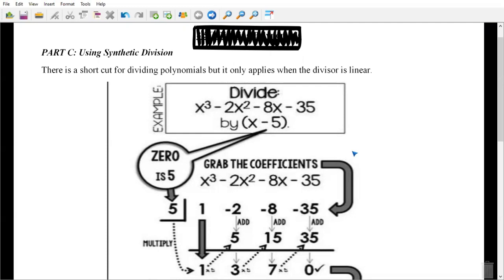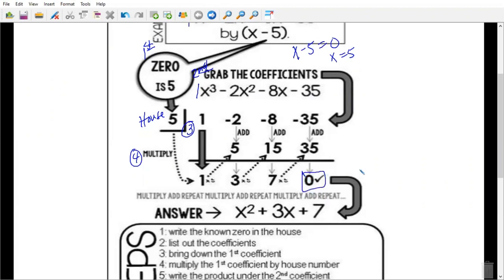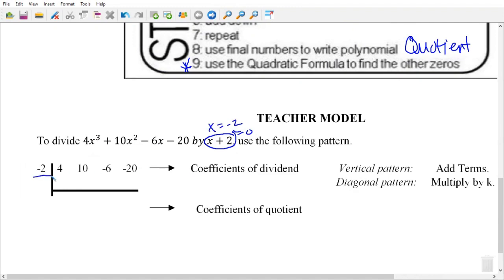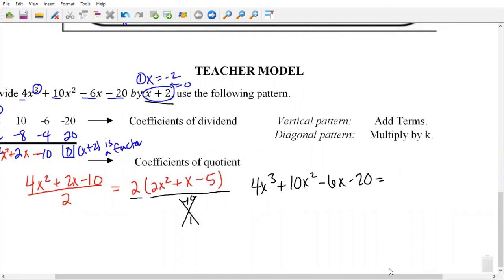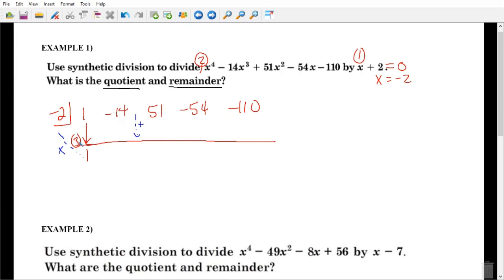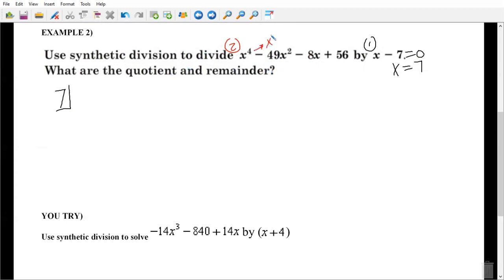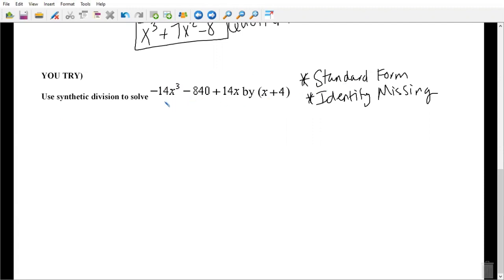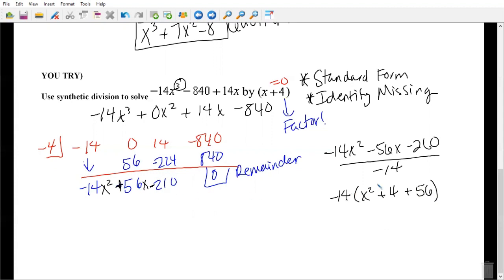3C 7 SYNTHETIC DIVISION